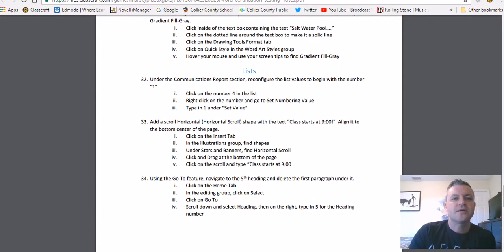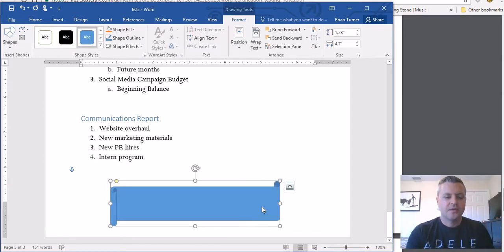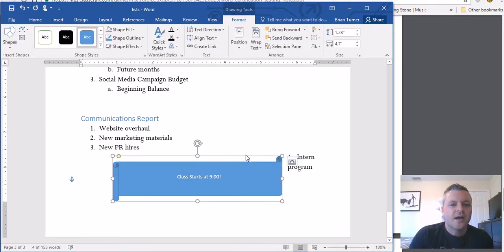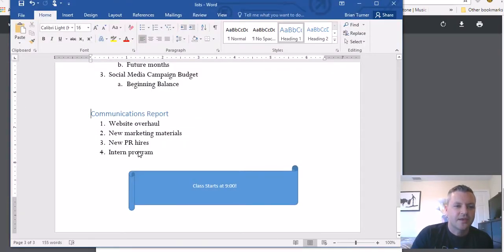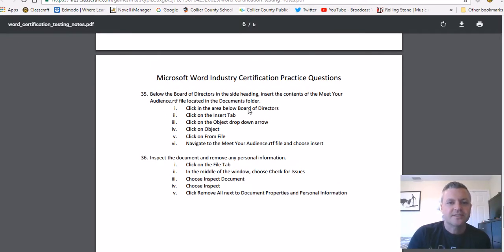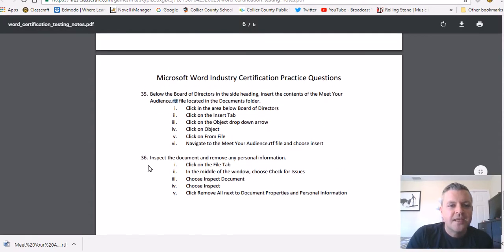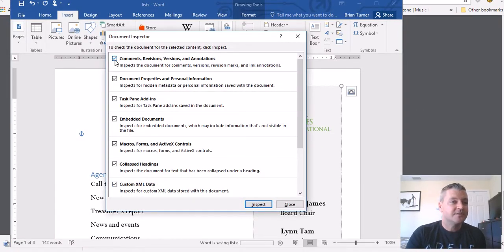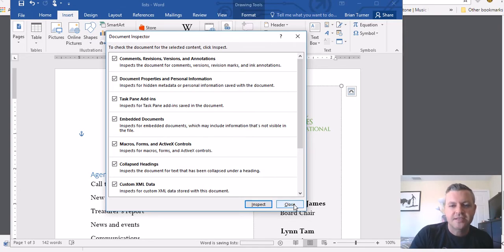MS Word Industry Certification Testing Review Part 6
Everything you need to know about lists, inspecting documents, and much more in MS Word

All documents used in this tutorial can be found as well as below